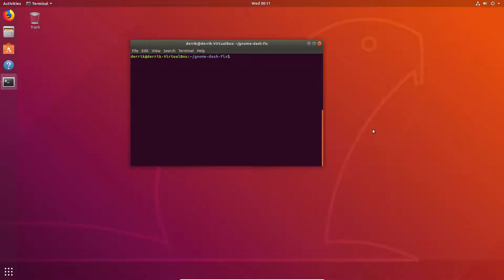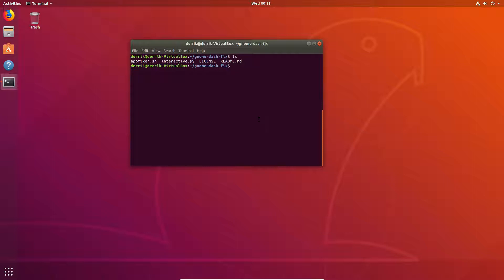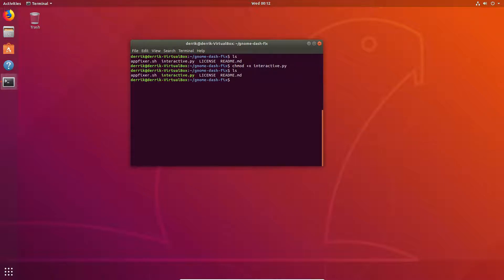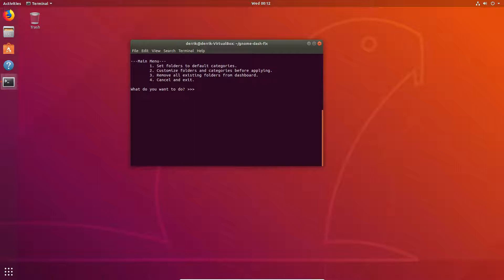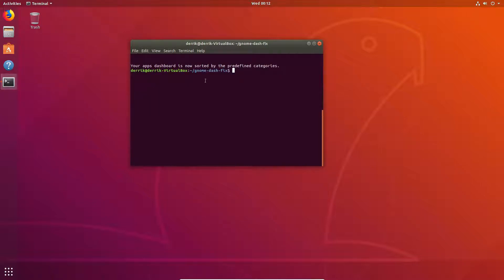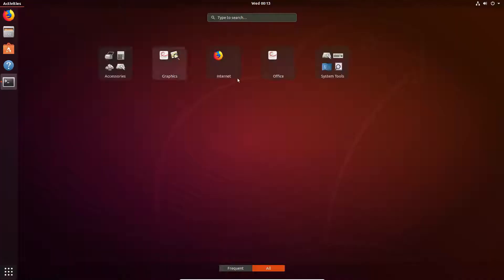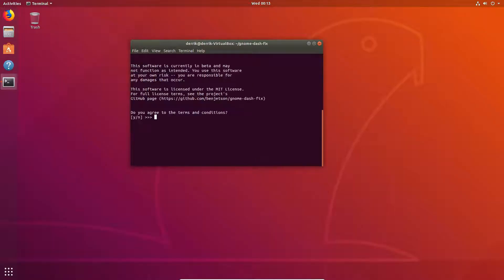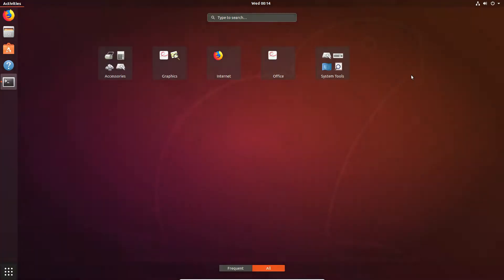How To Organize Gnome Apps Into App Folders Automatically With App Fixer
The Gnome Shell application list is very pleasing to the eyes, but a bit disorganized. None of the apps sort by application group, so it makes looking through it and finding an app a bit tedious. If you’re looking to fix this issue, the best way to do it is to install the Gnome Dash Fix tool. This tool can organize Gnome apps into app folders automatically and make it easier to find.